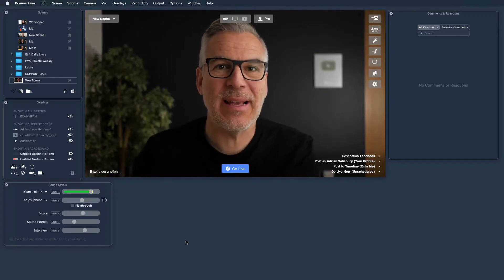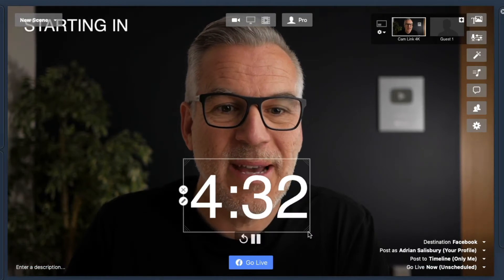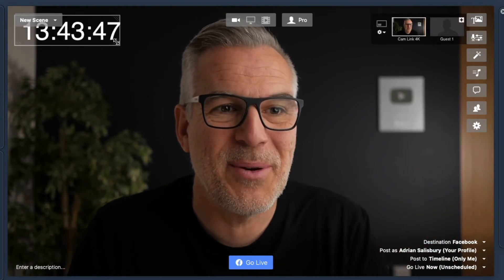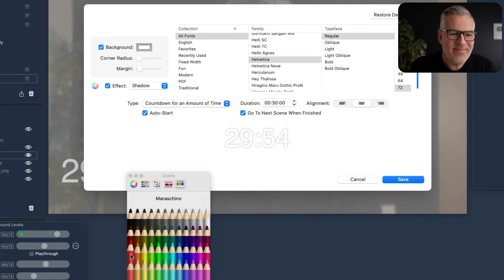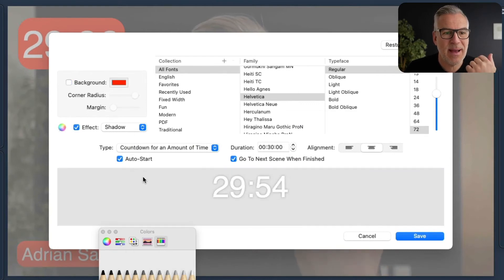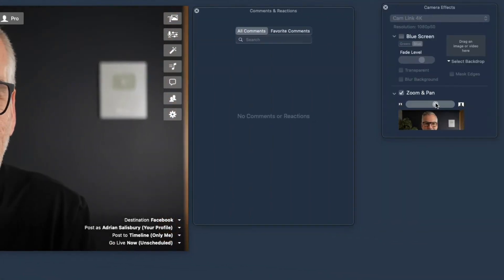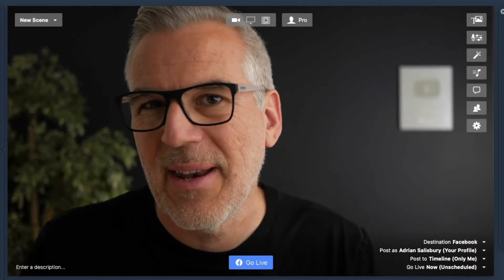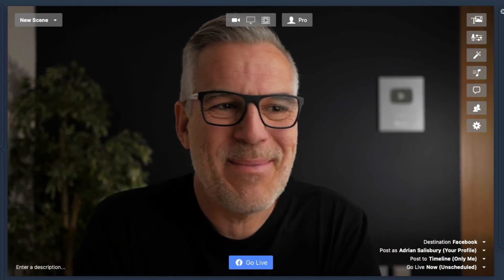How To Use Countdown Overlays in Ecamm Live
In this video I will show you how you can use countdown overlays in Ecamm to take your live streams to the next level!